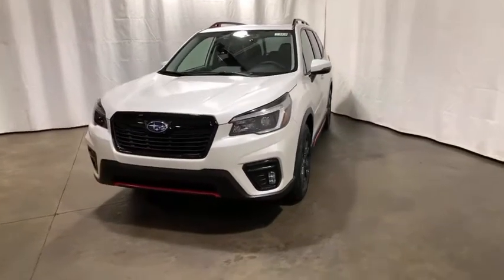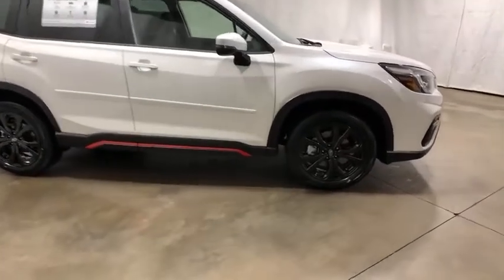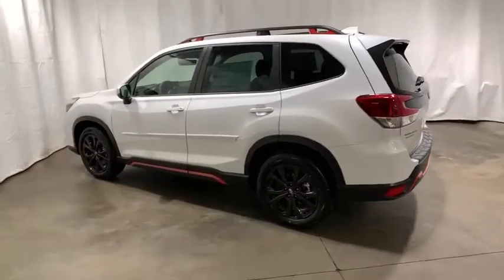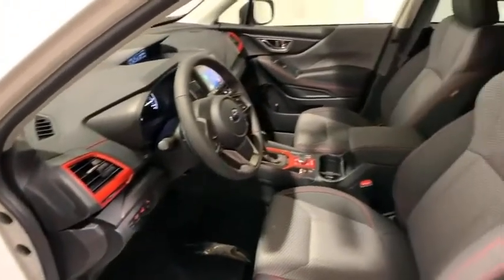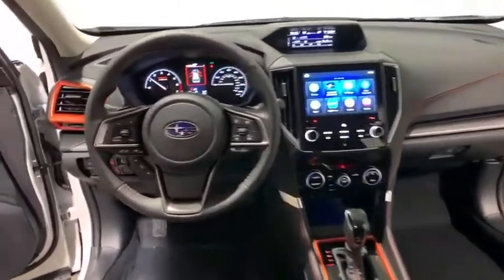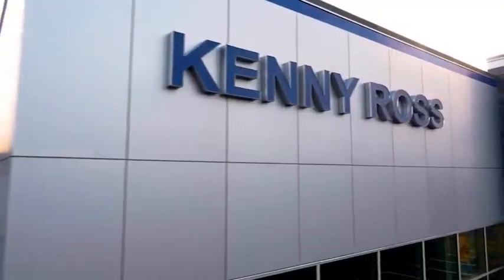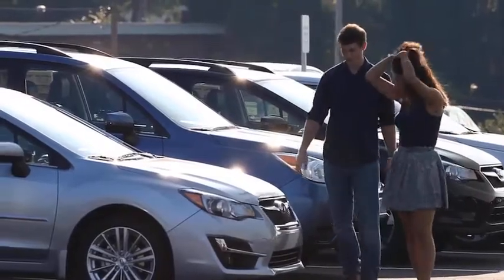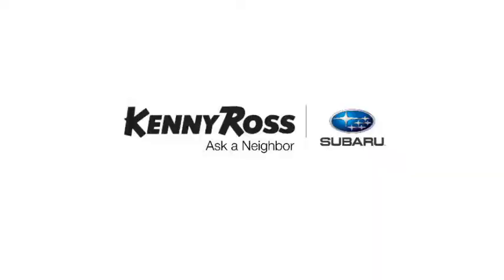2021 Subaru Forester Pittsburgh, Greensburg, Monroeville, Irwin, North Huntingdon PA 21U3415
Crystal White Pearl New 2021 Subaru Forester available in North Huntingdon, Pennsylvania at Kenny Ross Subaru. Servicing the Pittsburgh, Greensburg, Monroeville, Irwin, PA area.